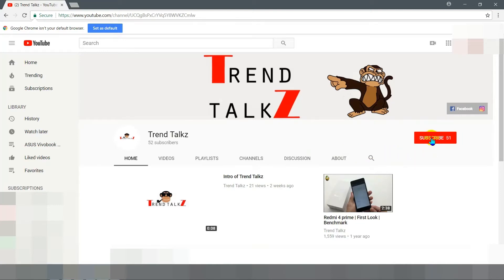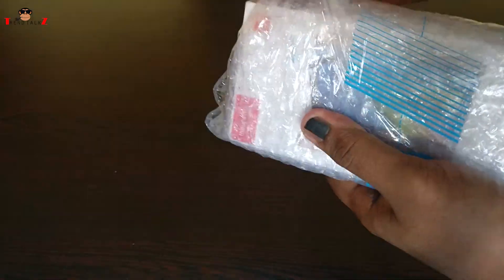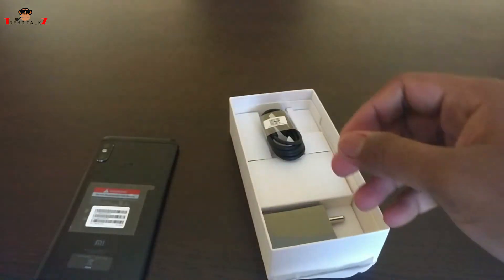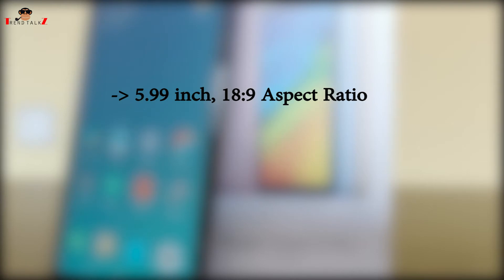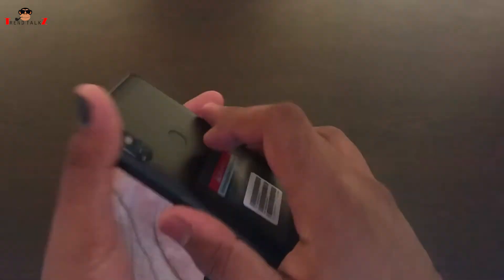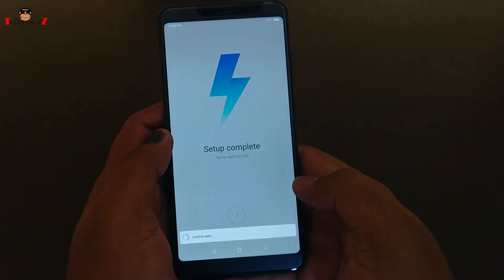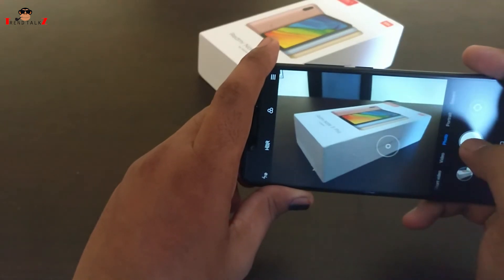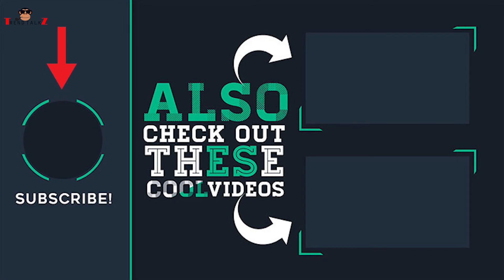Redmi Note 5 Pro | Indian Unit | Unboxing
Today lets unbox India's hottest selling budget Smartphone, the Redmi Note 5 pro.

Honor play :